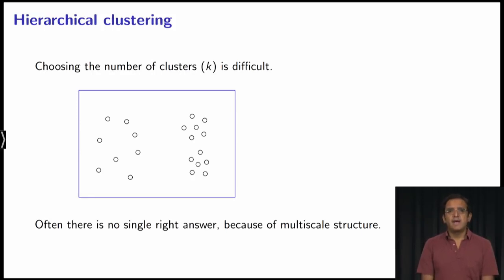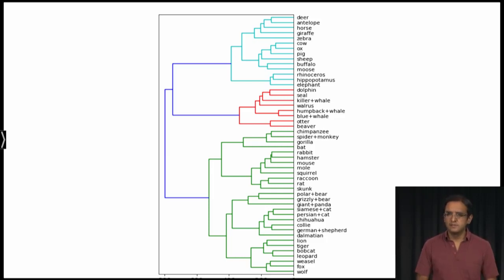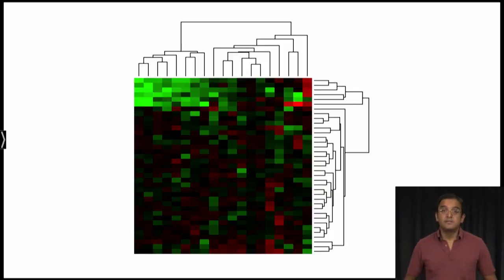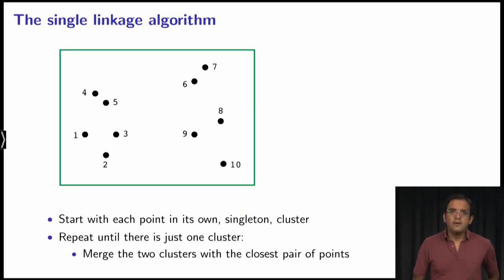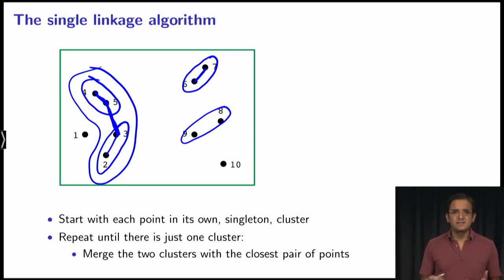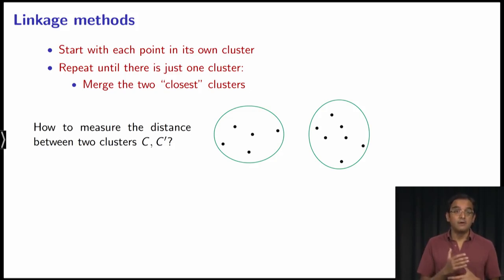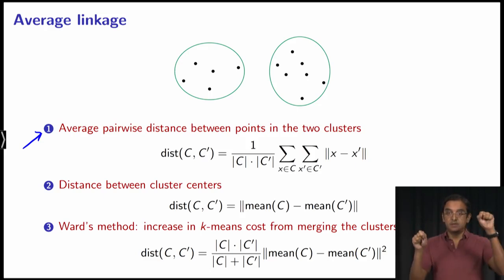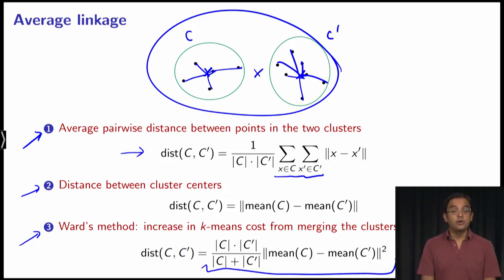Machine Learning - 8.5 Hierarchical Clustering